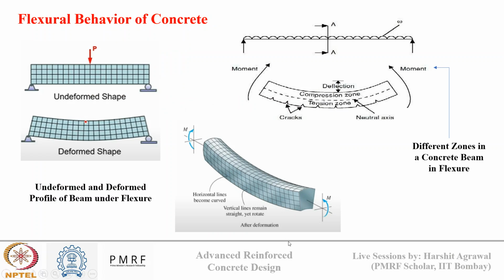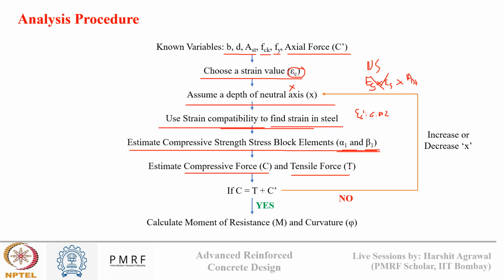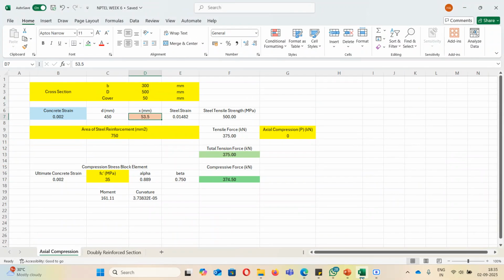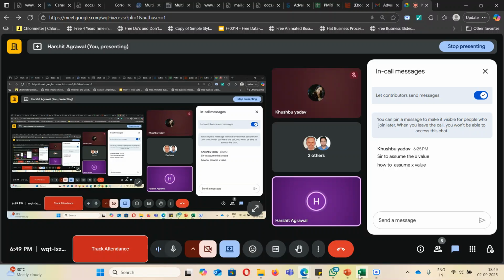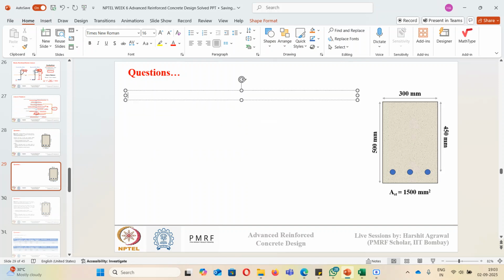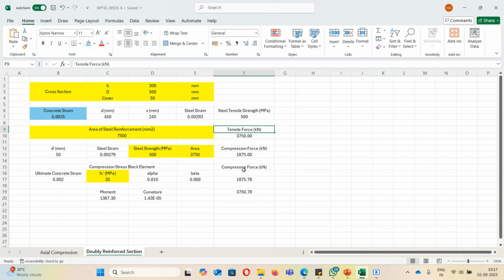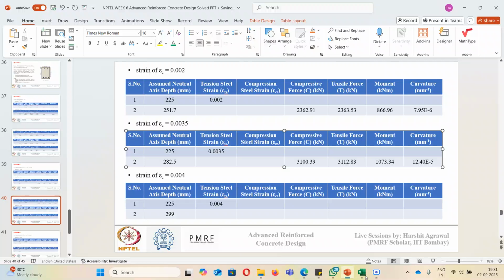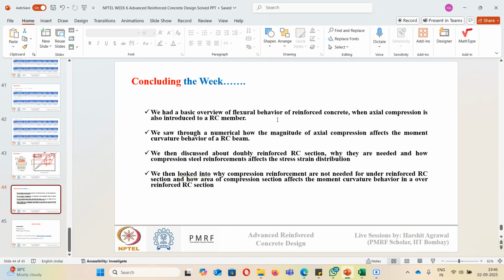Advanced Reinforced Concrete Design Week 6: Flexure Behavior of Reinforced Concrete: Part 2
Welcome to the sixth live session for the course "Advanced Reinforced Concrete Design" offered by NPTEL. The session discusses about flexure behavior of reinforced concrete. The content of this session covers following things:
1. Effect of Axial Compression on Flexure Behavior
2. Overview of Doubly Reinforced Section
3. Effect of Compression Steel on Flexure Behavior